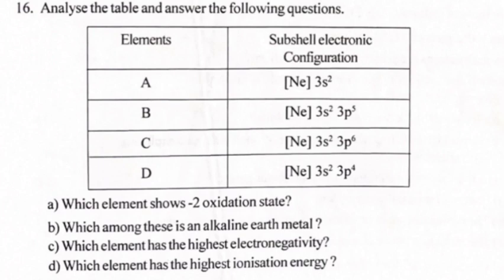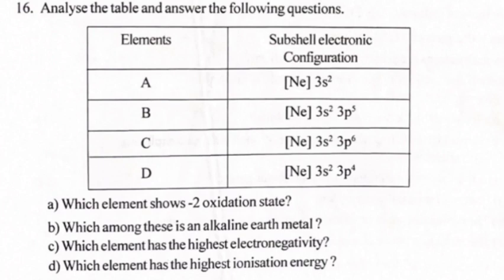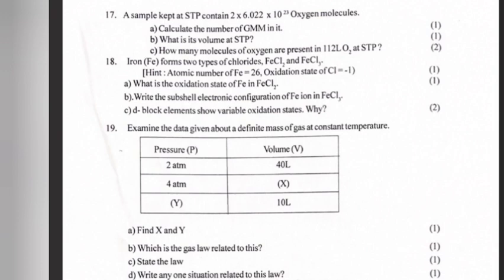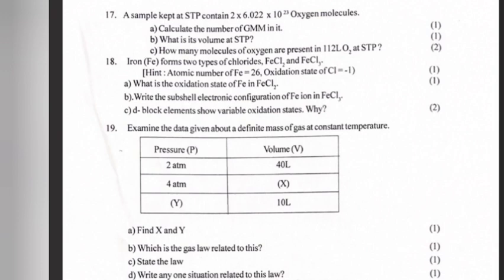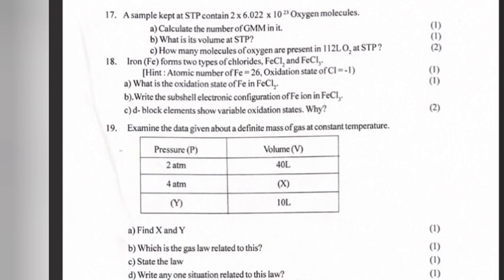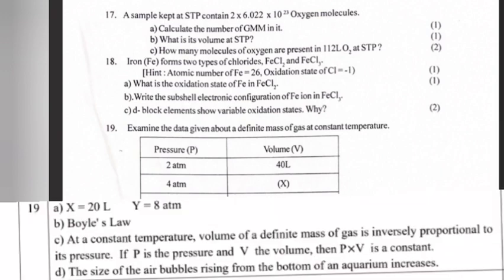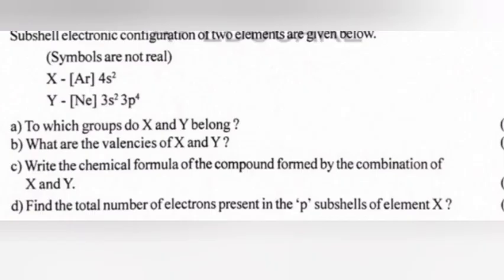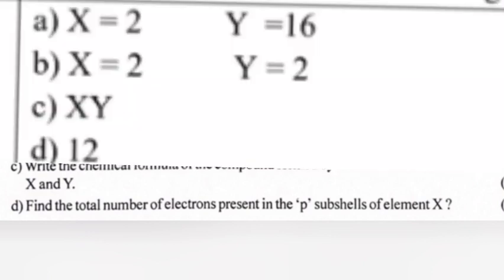SSLC CHEMISTRY FIRST TERMINAL EXAMINATION 2023 ANSWER KEY | PART - 2